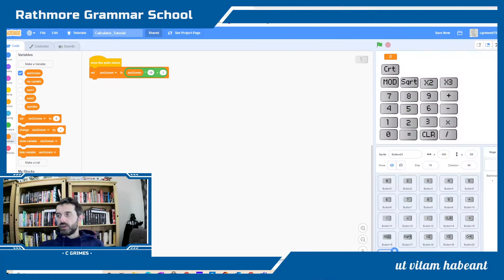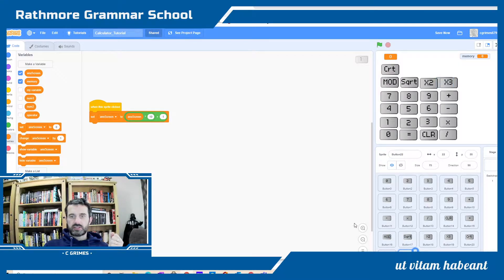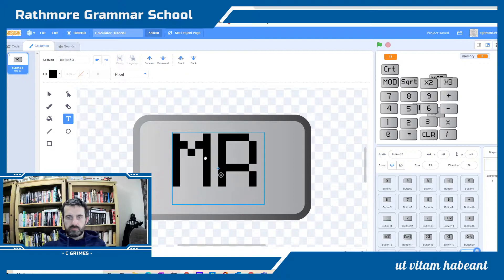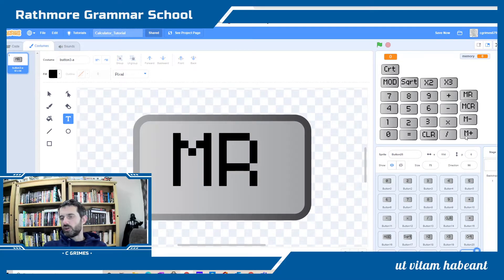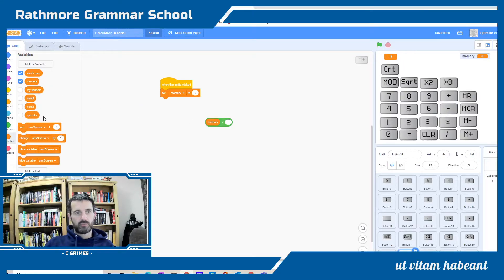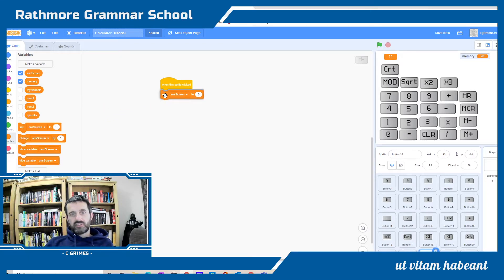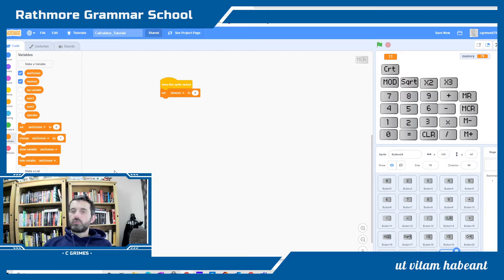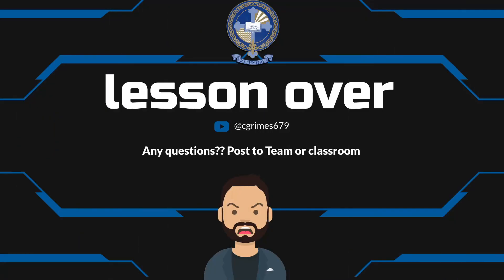Grade A Calculator Part 4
Adding memory to your calculator (M+, M-, MCR, MR)